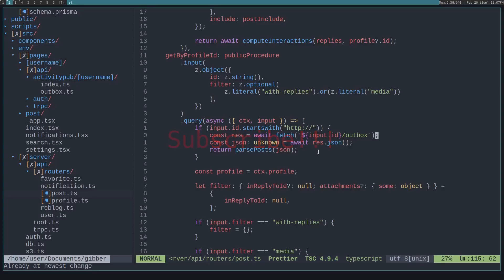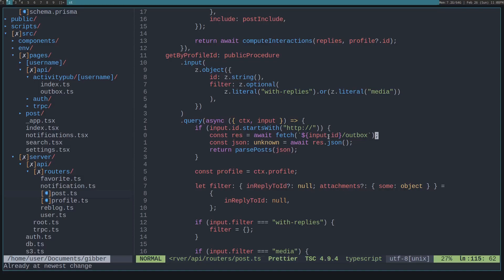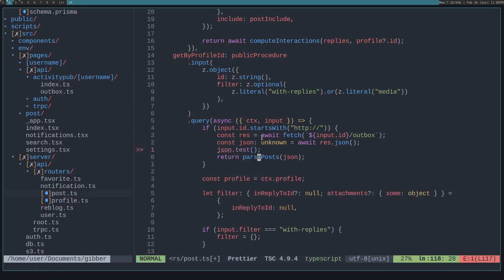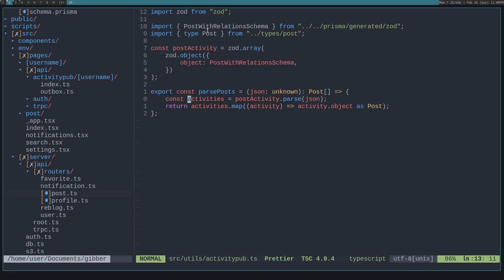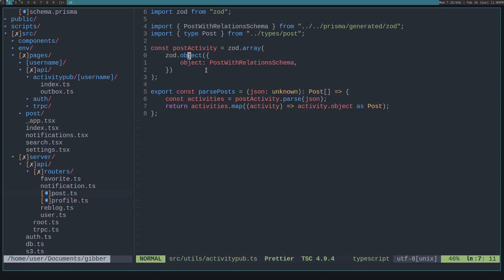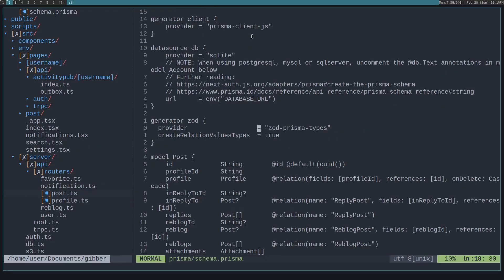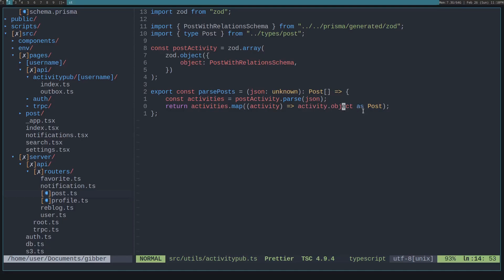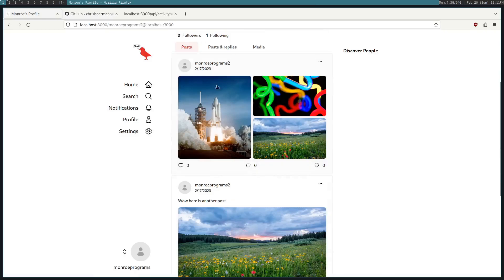Type checking fetch requests with TypeScript + zod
Type checking fetch requests for Gibber